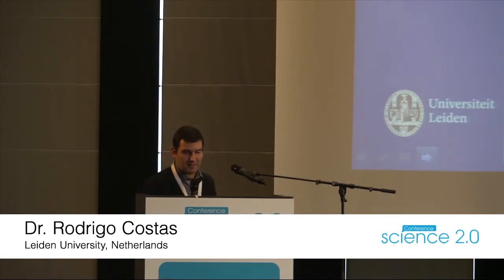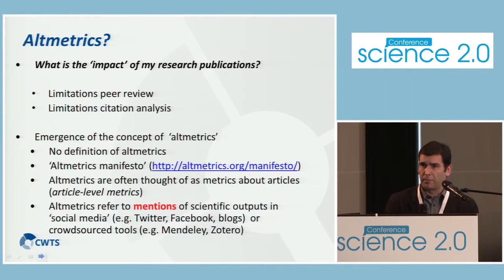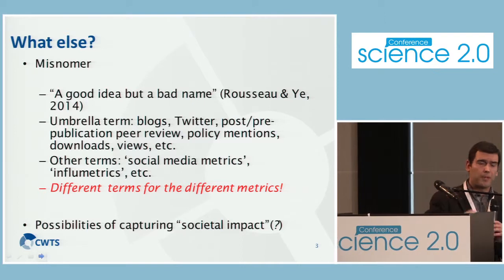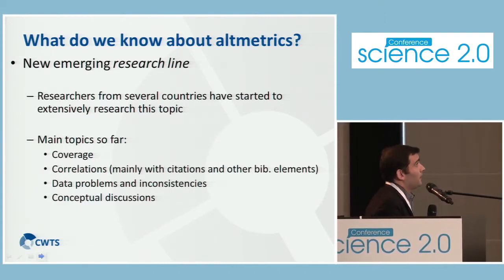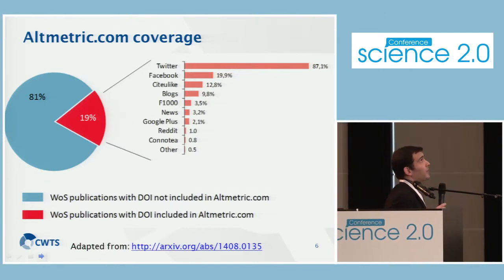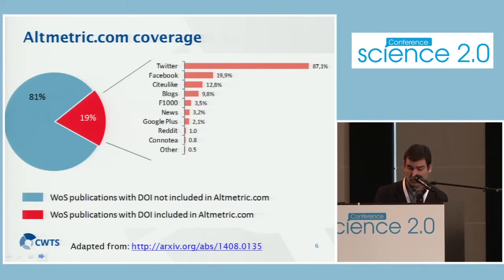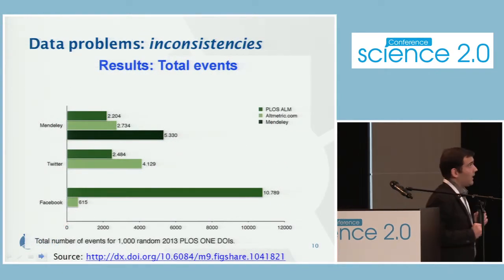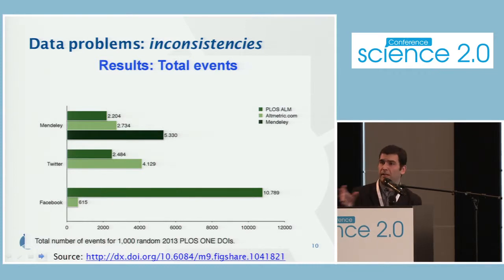Science 2.0 Conference 2015: Talk Dr Rodrigo Costas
Talk by Dr Rodrigo Costas, Leiden University, Netherlands

Title: Altmetrics: What is it? What do we know about it? And what can we expect?
Abstract: The recent ‘explosion’ of tracking tools that have accompanied the surge of web based information instruments has also open the possibility of measuring how new research publications are ‘read’, tweeted, shared, commented, discussed, rated, liked, etc. in an online and open environment. All these online events leave ‘traces’ around publications, thus allowing for the calculation of new metrics, which has given birth to the recent concept of ‘altmetrics’. These new metrics are expected to work as evidence of impact that can inform research evaluation and strategic decisions in science policy. However their actual meaning, validity and usefulness are still open questions. A review of the most important empirical research around altmetrics will be discussed in order to understand better their main characteristics and features. A more conceptual discussion to frame these new metrics will be presented in order to provide hints on how these new metrics could be considered for practical purposes.